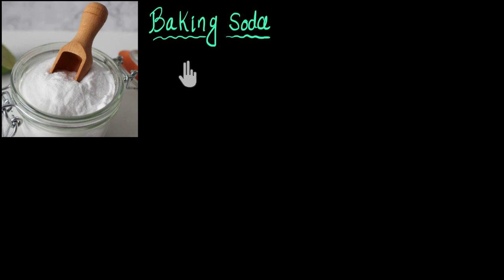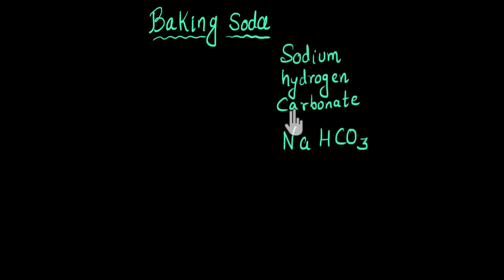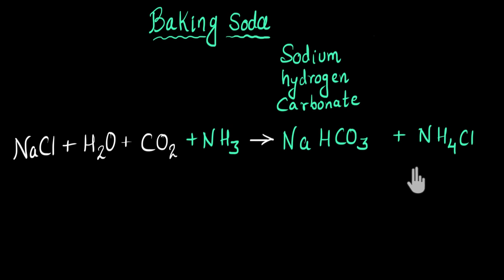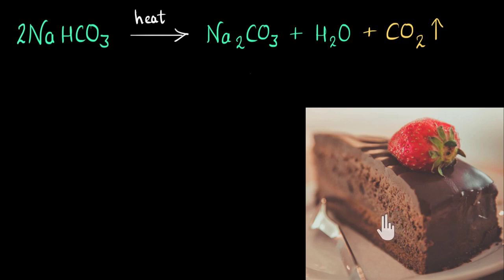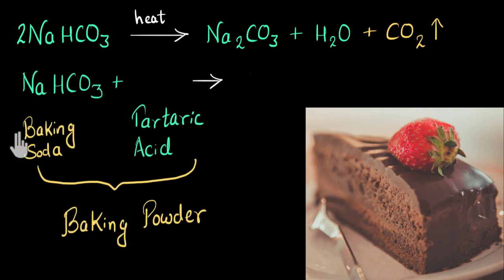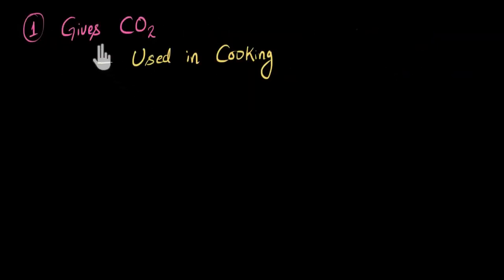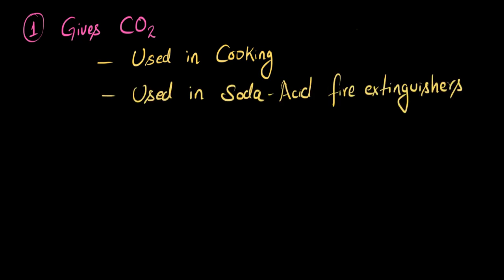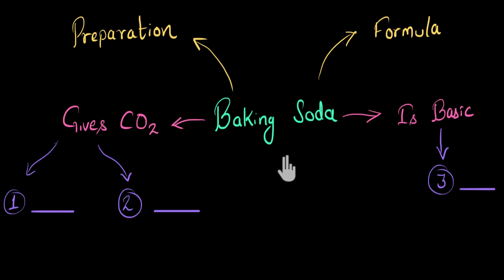Baking soda Acids, bases, and salts Chemistry Khan Academy